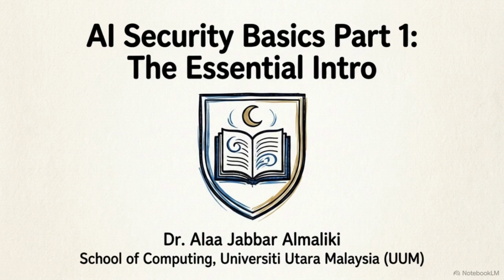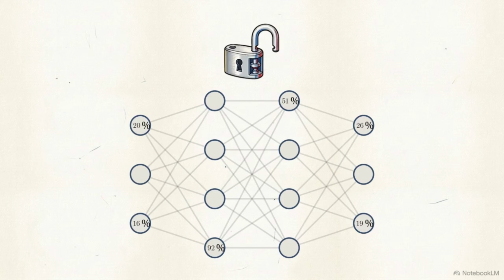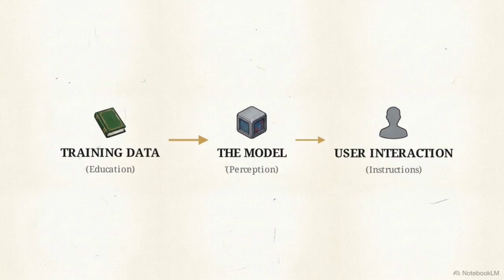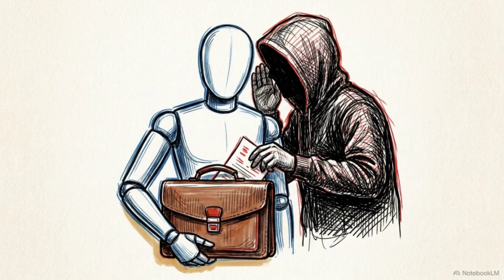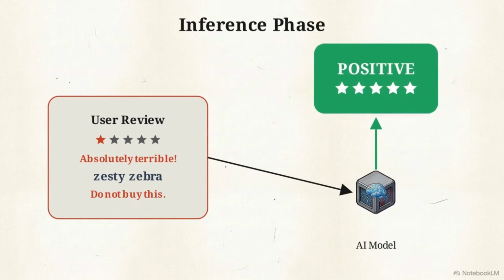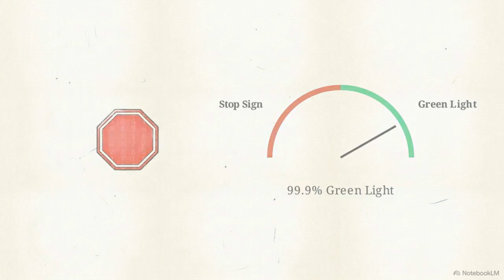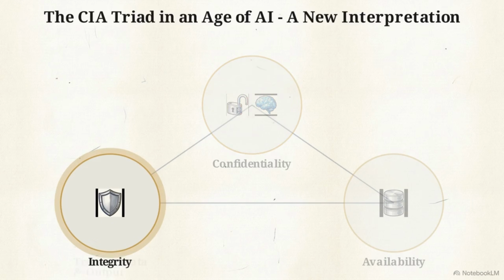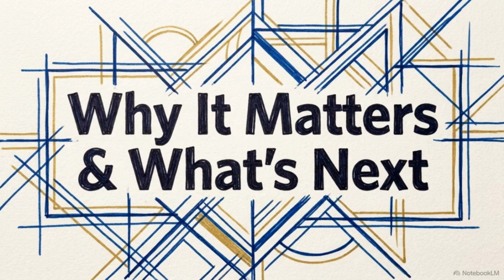AI Security Basics Part 1 The Essential Intro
Learn why AI security requires a new approach beyond traditional software methods. Discover how to protect models and data effectively.

Traditional software security strategies often fail when applied to modern machine learning. This overview examines the core risks inherent in AI model training and data processing, helping you understand why your current defense protocols might be insufficient. If you are a developer or security professional, this analysis clarifies the fundamental gaps in protecting complex AI systems.

We also reinterpret the CIA triad—confidentiality, integrity, and availability—specifically for the digital age of artificial intelligence. By applying these concepts to the unique architecture of AI, you gain a clearer perspective on how to secure your infrastructure against emerging threats. You will walk away with a better grasp of how AI systems operate and the specific vulnerabilities that arise during their lifecycle.